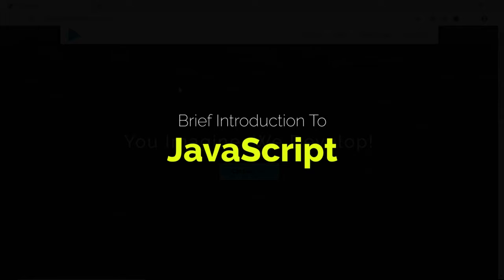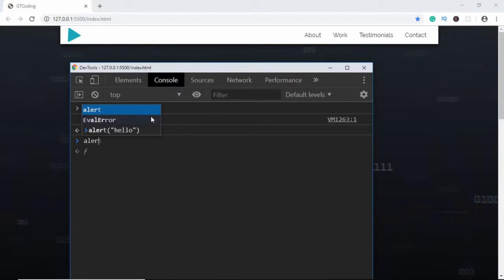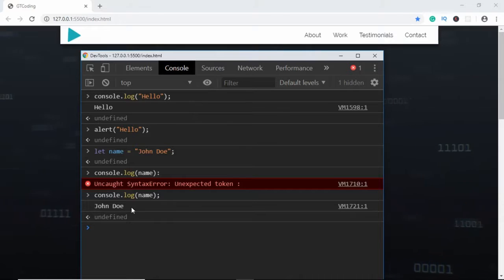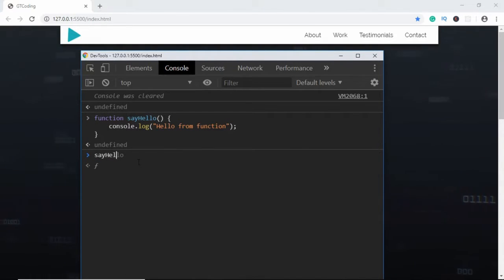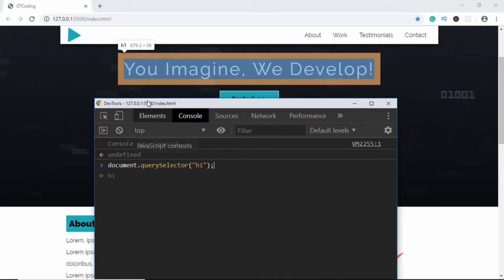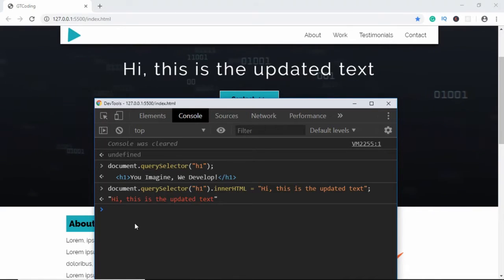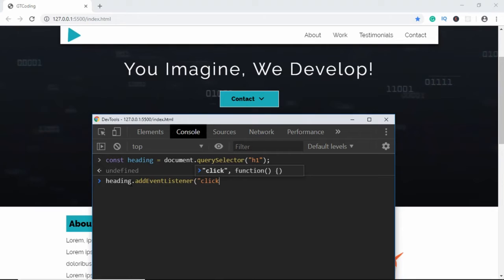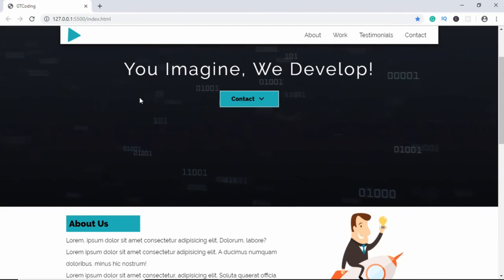1 Brief Introduction To JavaScript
5. Introduction To JavaScript